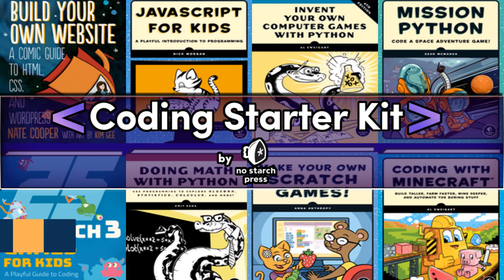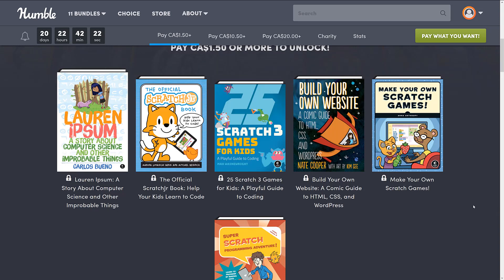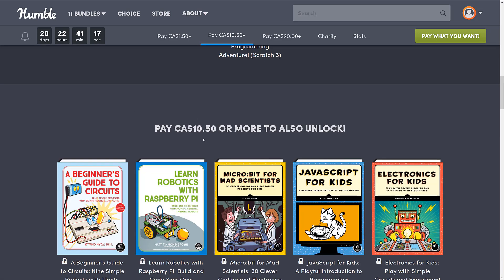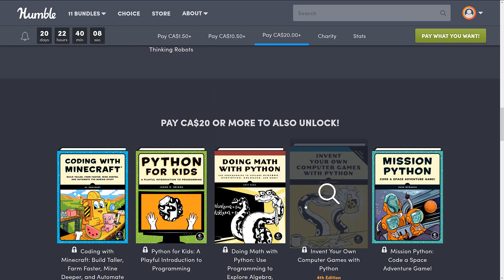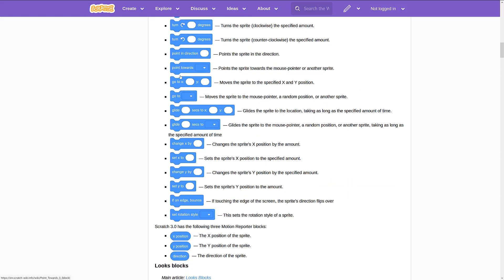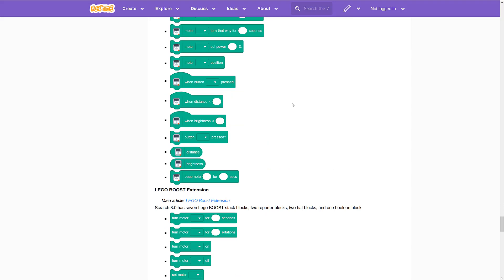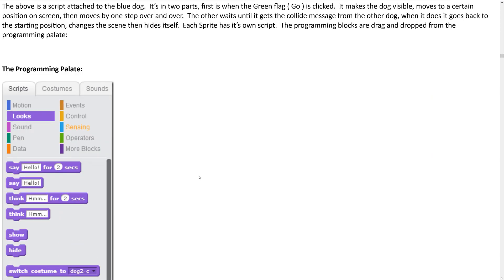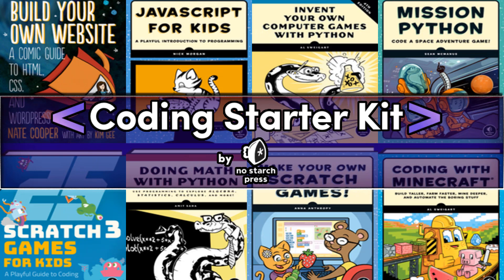Coding Starter Kit Bundle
Well... many of us have a few weeks now to sit at home... if you were looking for something to do, Humble might have just the thing.  The Coding Starter Kit Bundle is a collection of books aimed at teaching programming, often with a game development focus, mostly aimed at children.  There is almost nothing here for experienced game developers, but if you are just starting out or looking to teach someone programming via game development, this could be a great deal.

Purchasing using the above link gives you the option to support GFS (and thanks so much if you do!)